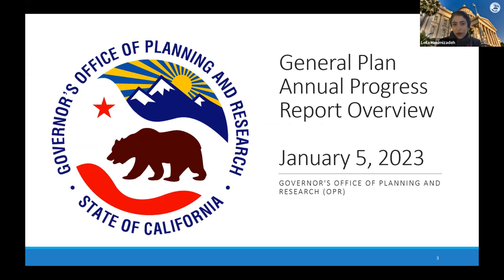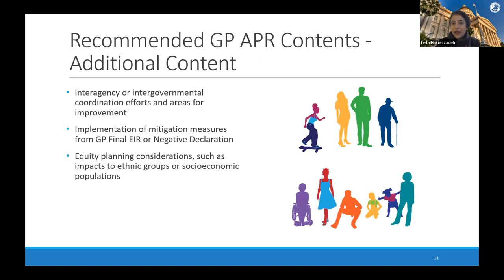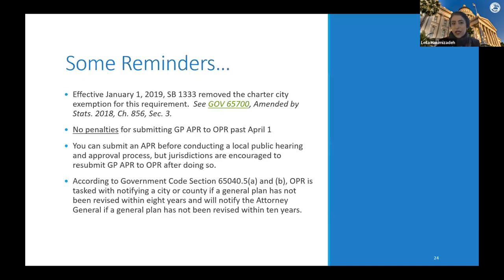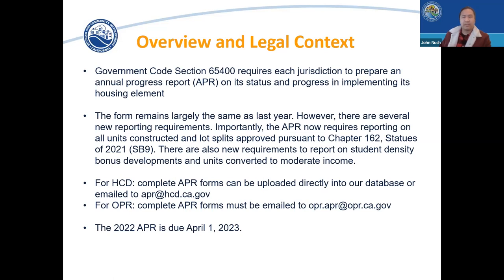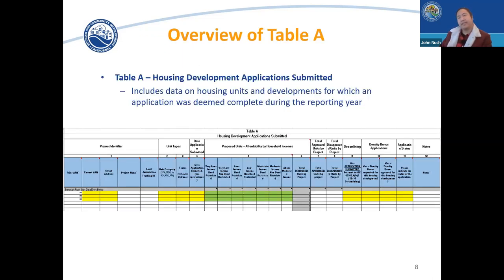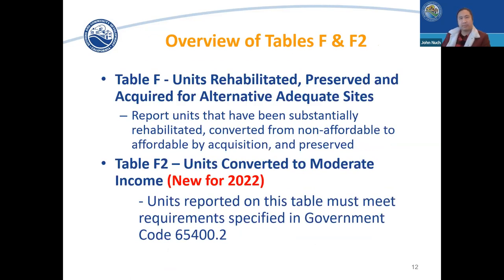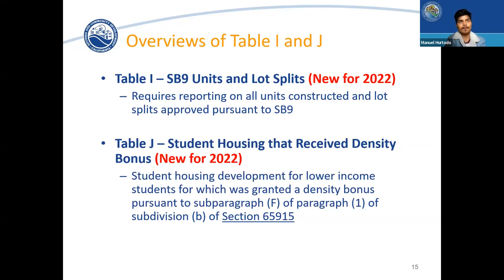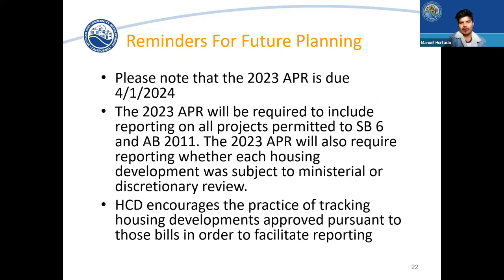General Plan and Housing Element Annual Progress Reports Webinar 1.5.23 (Reporting Year: 2022)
The Governor’s Office of Planning and Research (OPR) and the California Department of Housing and Community Development (HCD) hosted an Annual Progress Report (APR) webinar on January 5, 2023, from 11:00 a.m. to 12:00 p.m. During the webinar, OPR and HCD staff presented APR requirements and guidance and answered questions to assist local governments in preparing their General Plan and Housing Element Annual Progress Reports due April 1, 2023.

Introduction: 00:15
GP APR Overview: 02:54
HE APR Overview: 13:55
Q&A: 33:23